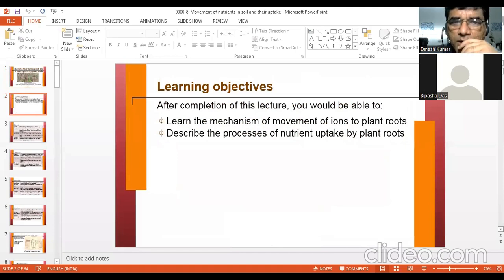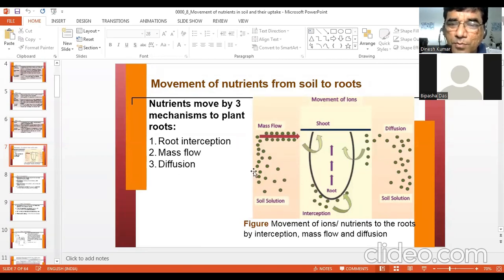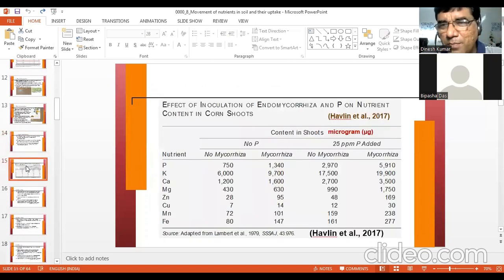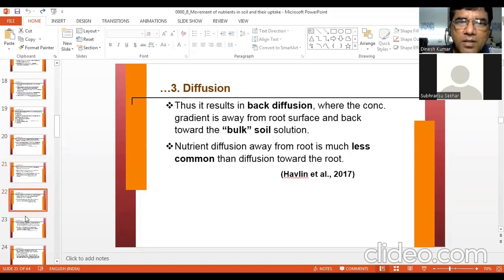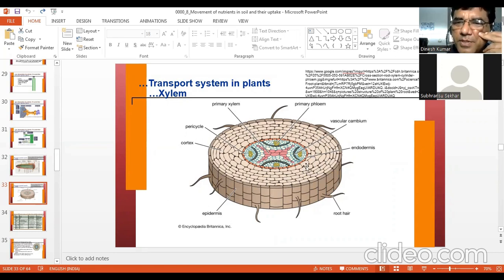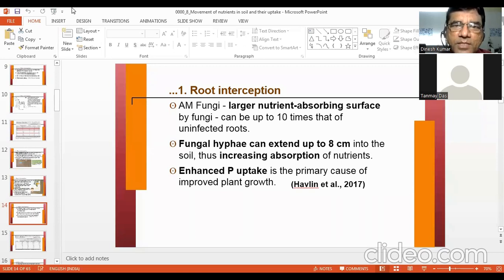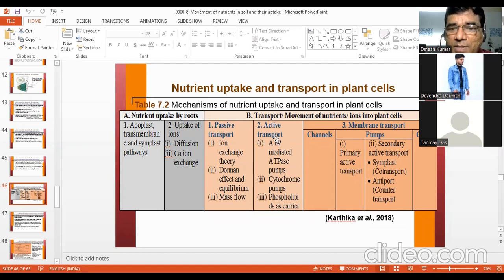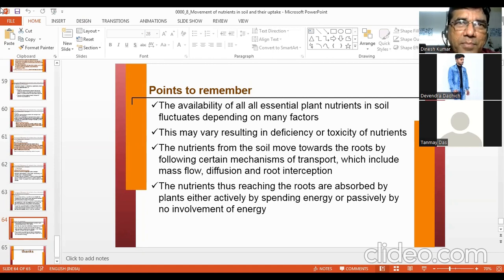Lecture14 Ag 502 Movement and uptake of nutrients by plants 11 09 2022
Lecture 14- Ag. 502- Movement of nutrients in soil & their uptake by plant roots 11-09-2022